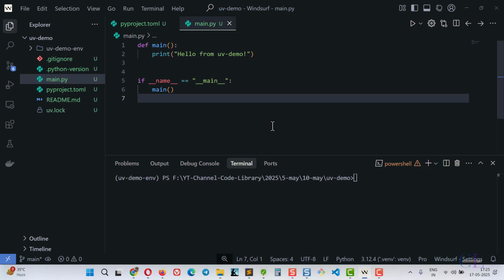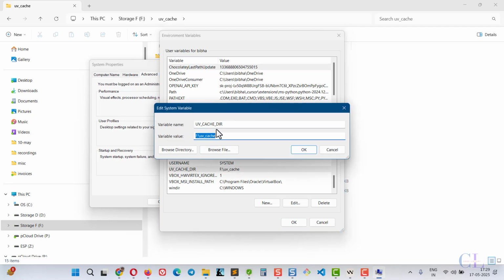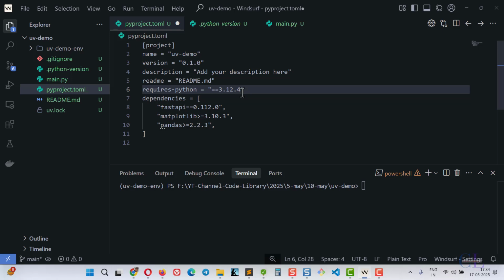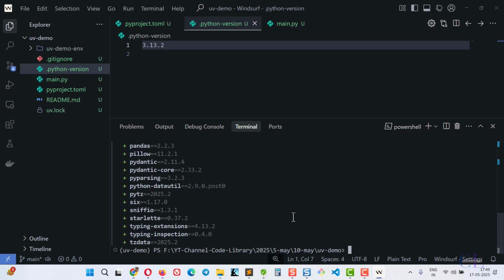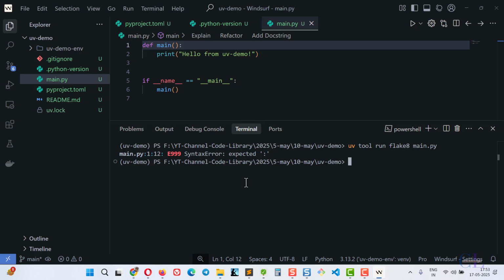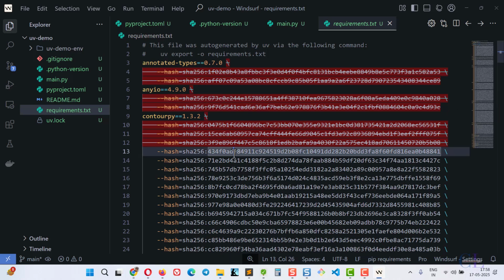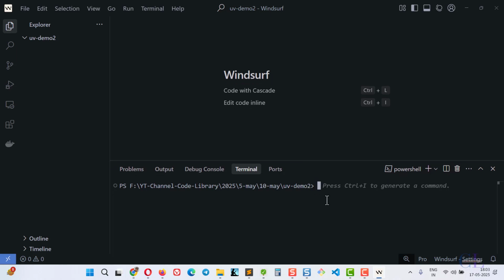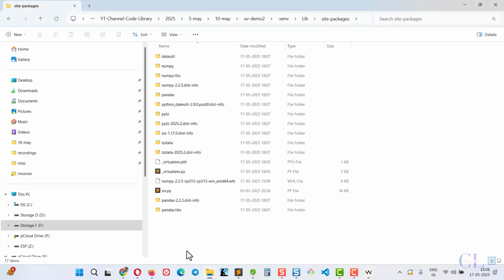UV Python Package Manager Explained 🚀 | Faster, Safer Dependency Management - Part 2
Welcome to Code Library, your go-to channel for all things programming! 👨‍💻

In this video, we dive into the UV Python Package Manager — a blazing-fast alternative to pip and virtualenv that's changing the way developers manage Python packages. 🚀

📦 What you’ll learn:

Managing Python Versions in UV

UV Tools And How to Use Them

Lock Files in UV

More tips for faster and safer dependency handling in Python

Whether you're a Python beginner or a seasoned developer, UV will make your package management faster and more efficient!

👉 uv run
👉 uv sync
👉 uv tool run
👉 uv export
👉 ...and more!